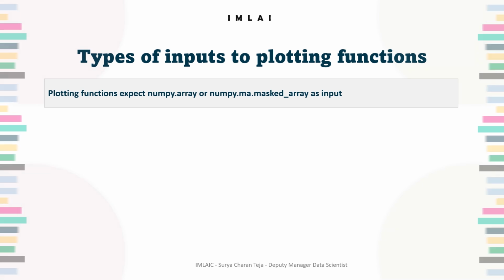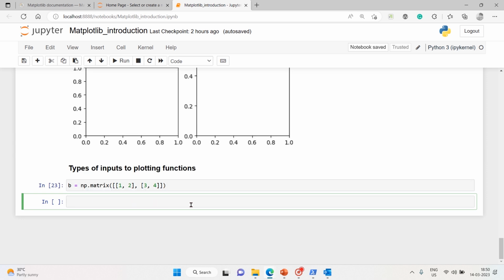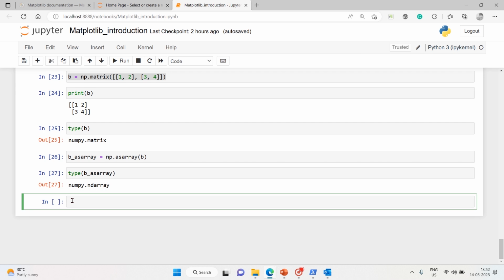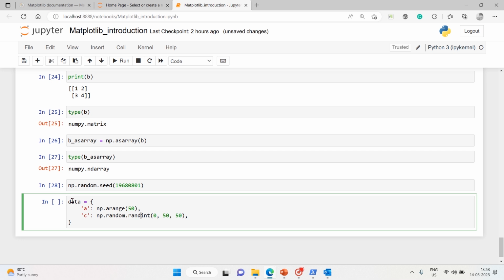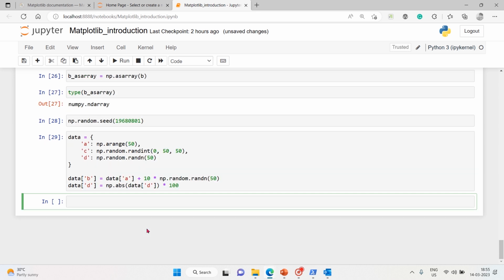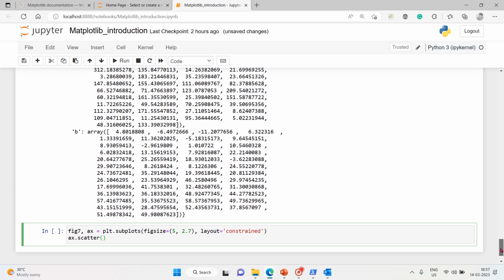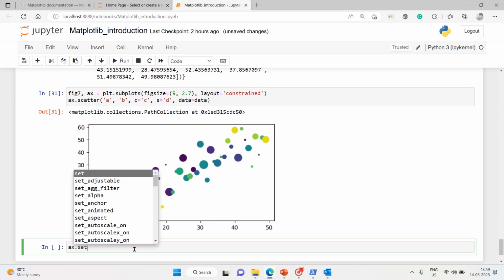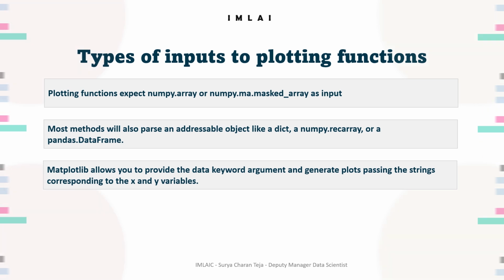8 various types of inputs to plotting functions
8 various types of inputs to plotting functions